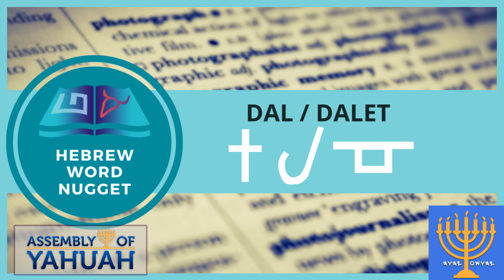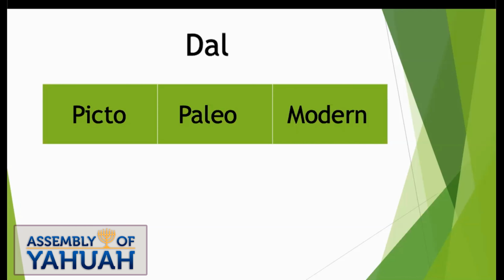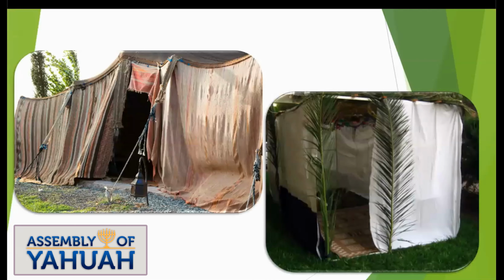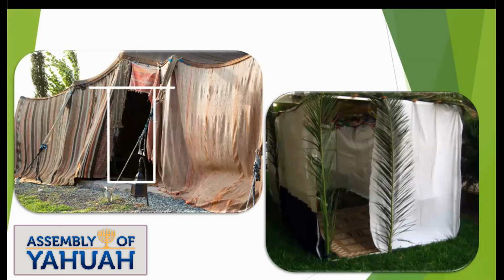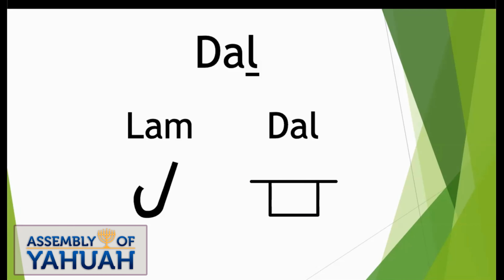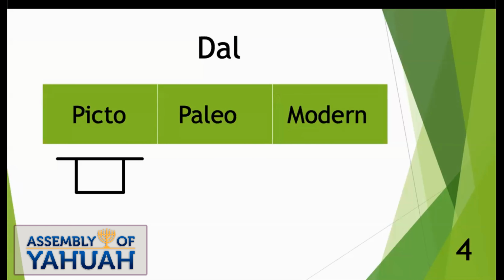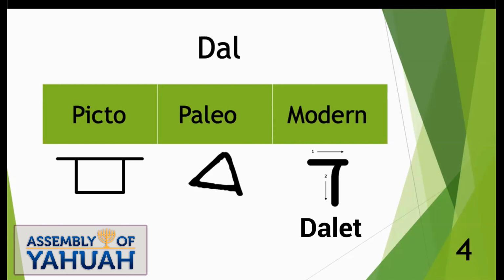Letter Dalet (Hebrew Word Nugget)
LETTER: Dalet or Dal
PICTOGRAPH: A Door
MEANINGS: Tent Door, Pathway

Join us as we study Yah's Word together!

We are the Assembly of Yahuah. Our purpose is to reach the Lost sheep of Yasharal (Israel) with the truth of Scripture.

Get more great resources to help you in your walk with Yah.

Shalom!